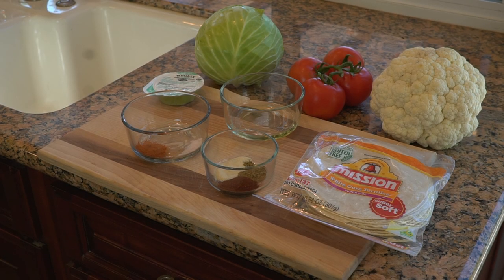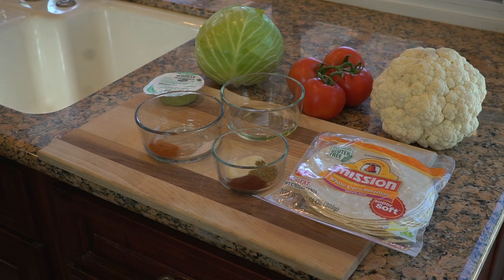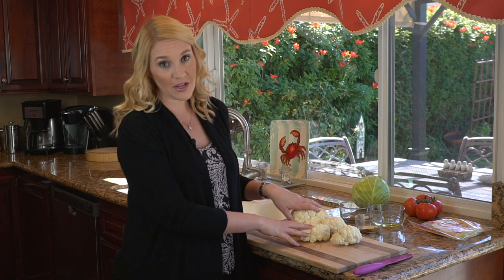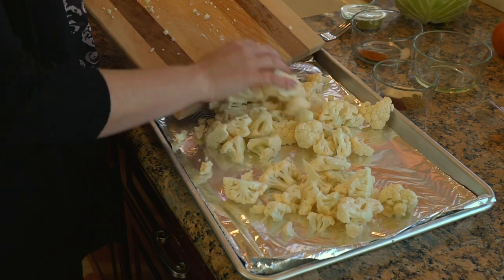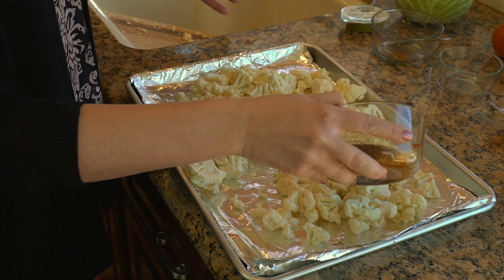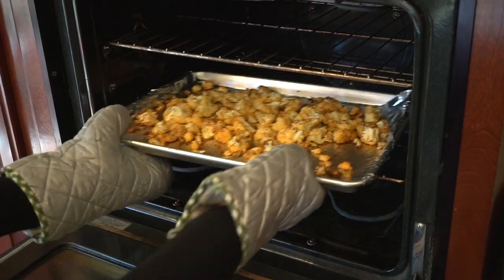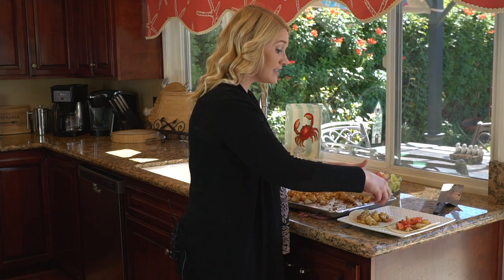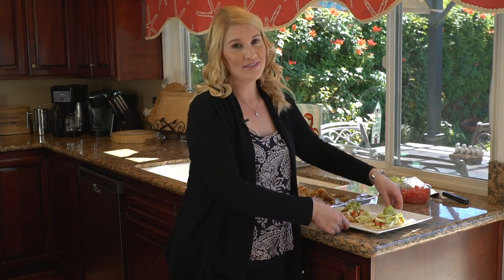Cauliflower Tacos for the PKU Diet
This video shares how to make cauliflower tacos that are great for the PKU diet!

Ingredients:
1 large head of cauliflower
3 tbsp. oil
1/2  tsp. cumin
1/2  tsp. chili powder
1/2  tsp. garlic powder
1/4 tsp. (or to taste) cayenne pepper
1/8 tsp. salt
Your favorite low protein tortillas- I'm using corn tortillas by Mission
Your favorite taco toppings: I'm using tomato, cabbage, and Wholly guacamole mini cups

Directions:
Preheat the oven to 400 degrees.  Wash and chop cauliflower into floret sized pieces.  Place on a lined baking tray.  Mix the spices into the oil.  Pour the oil and spices over the cauliflower and stir to coat all of the cauliflower.
Bake for about 30 minutes or until the cauliflower is slightly golden browned.
Serve up your cauliflower tacos and enjoy!

My recipe:
For 1/2 cup of cauliflower: 1.2 grams, 43 Phe, 2.8 exchanges
Made into a taco with a tortilla: 1.9 grams, 78 phe, 5.2 exchanges

OR on the simplified diet, which counts the cauliflower as free, then count your tortillas!
The spices on the cauliflower add up to: 19 PHE or 1.3 exchanges or .7 grams of protein for the entire batch of cauliflower.